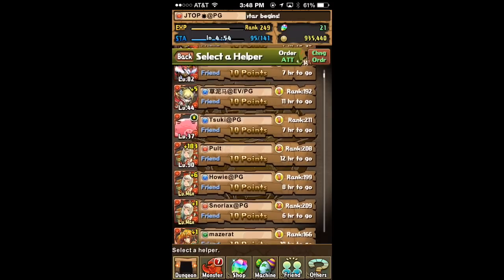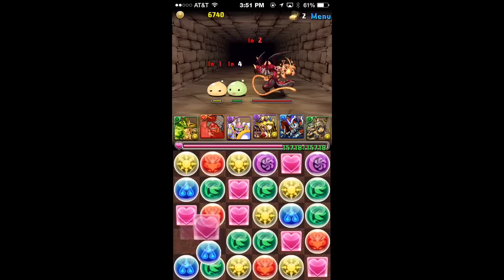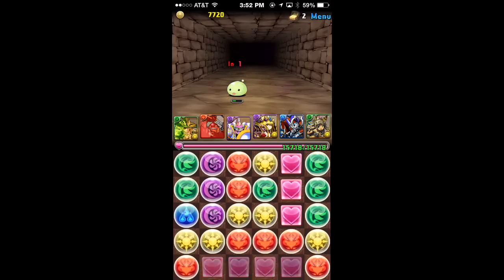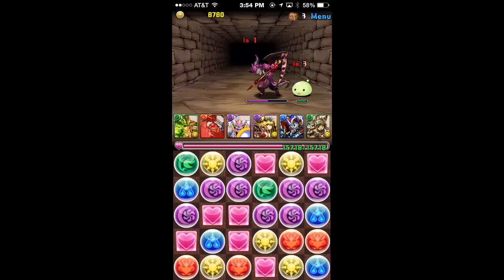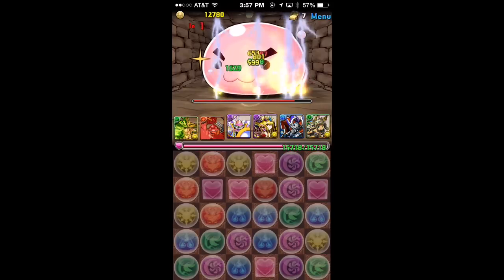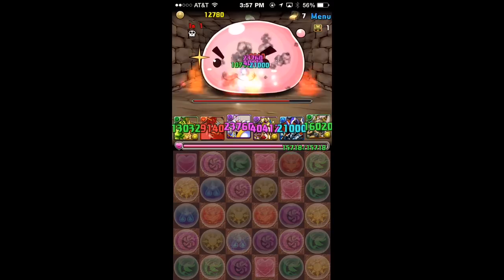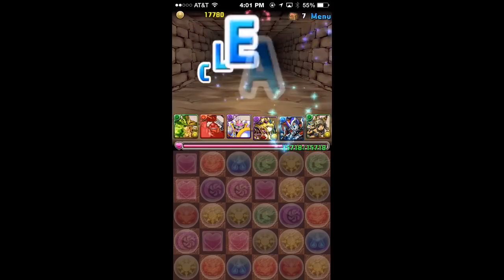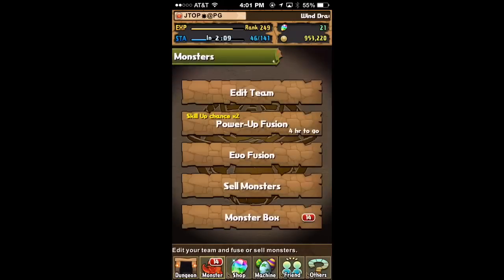Puzzle and Dragons - Poring Tower Master BEGINNER TEAM ポリンと！ 超級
How to Beat Poring Tower Master! BEGINNER TEAM!